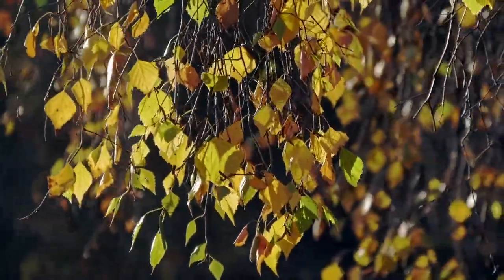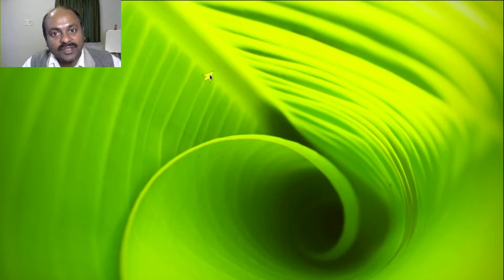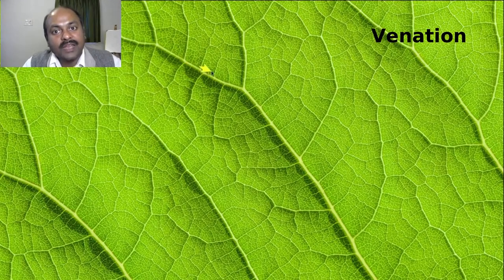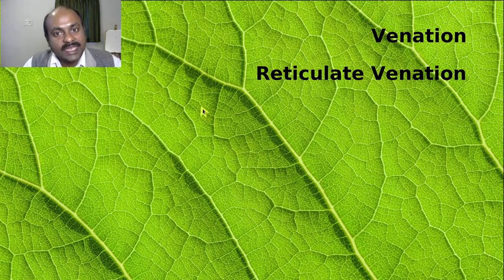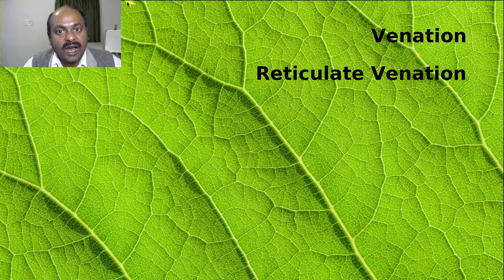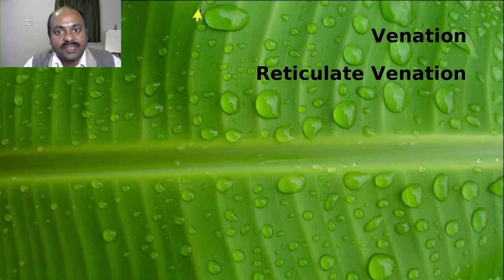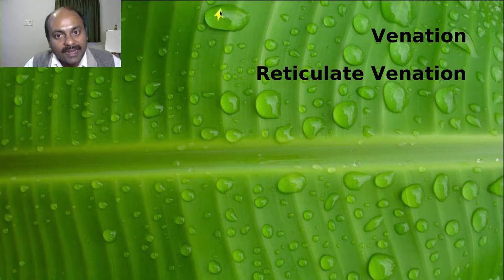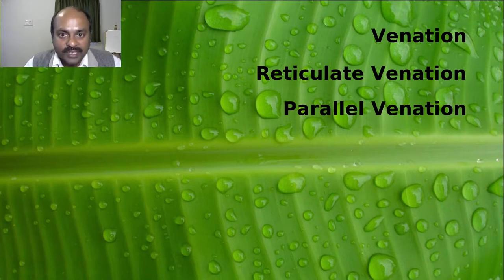The World of Plants - Venation in leaves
Learn about the types of venation in leaves